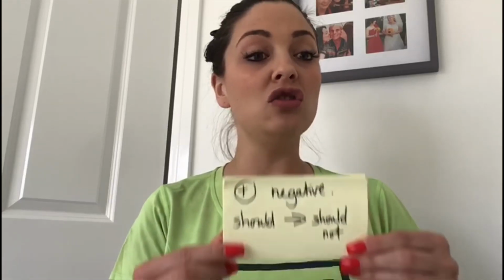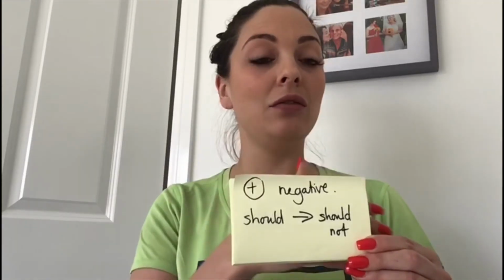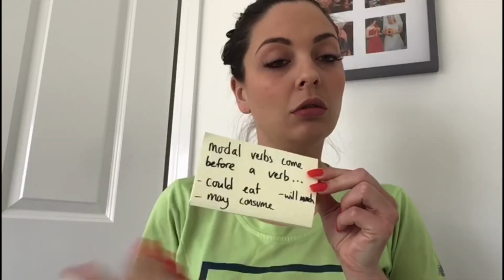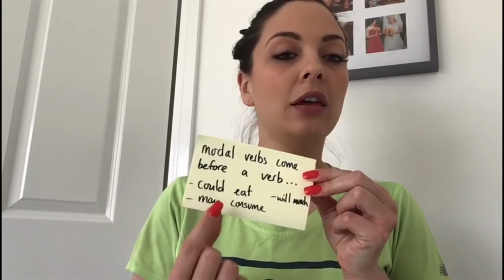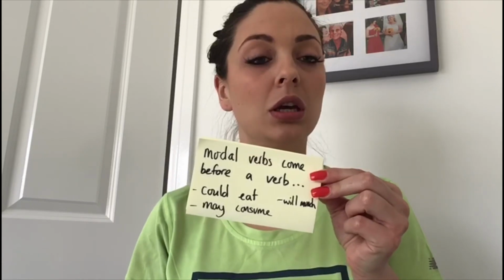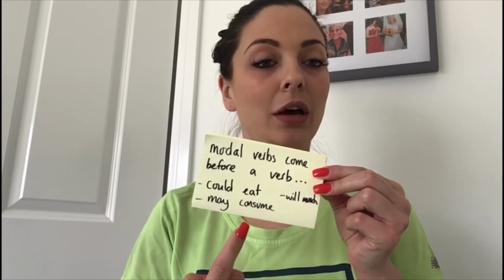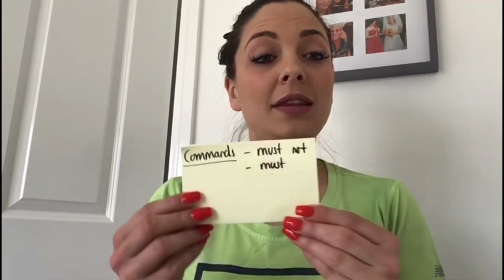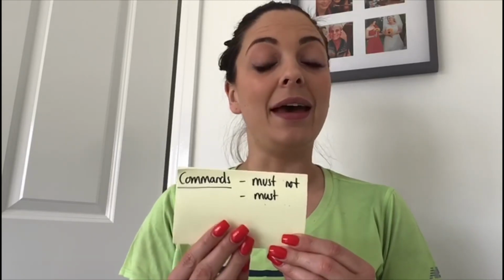S.P.A.G. Revision with Mrs McKinnon - 1. Modal verbs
Episode 1 looks at modal verbs.